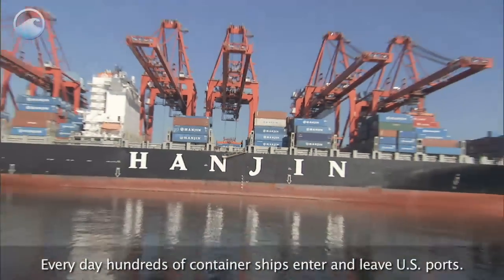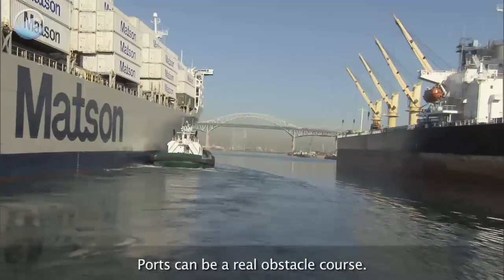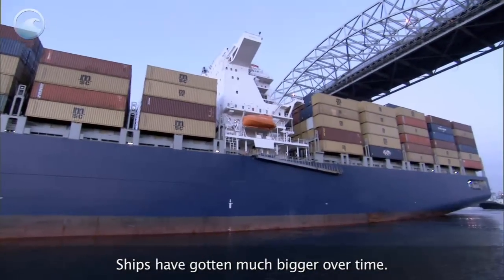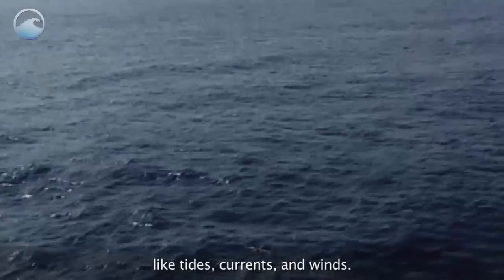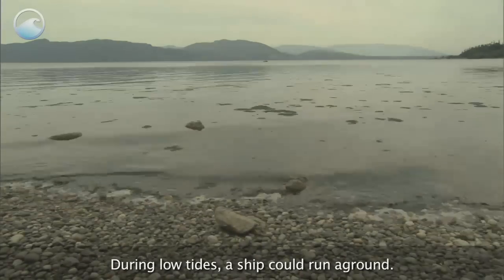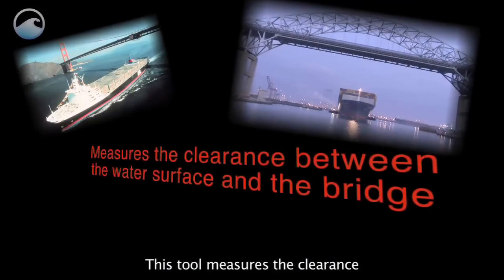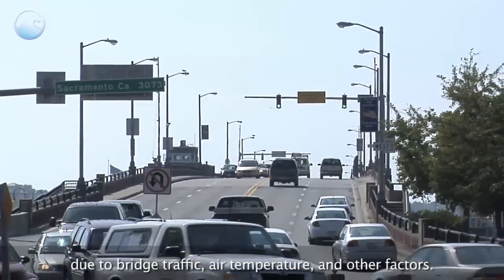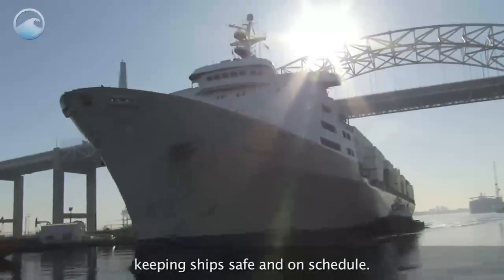Ship Under a Bridge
Learn how massive ships navigate under bridges using NOAA technology.

"Ship Under a Bridge" is just one of many exciting videos on The Ocean Today Kiosk. For full effect, visit the Ocean Today Kiosk at the Smithsonian Institution's Sant Ocean Hall or at an aquarium near you.